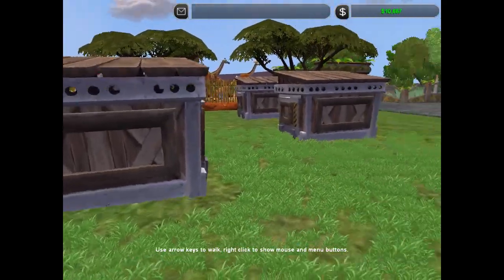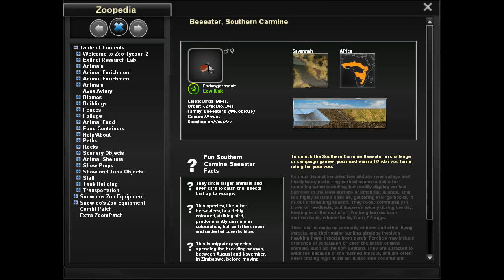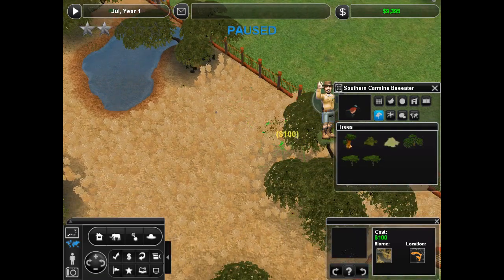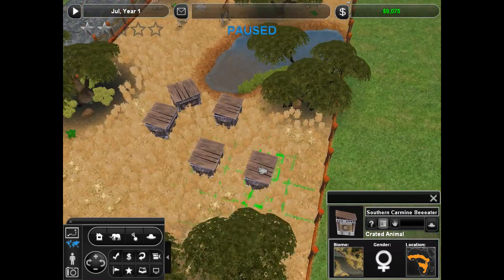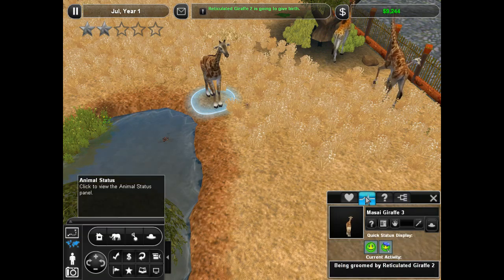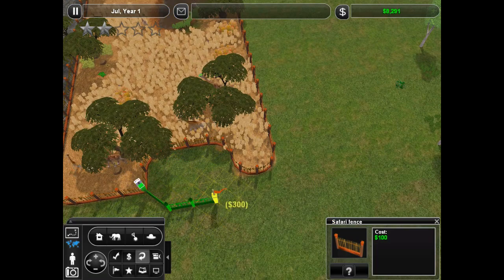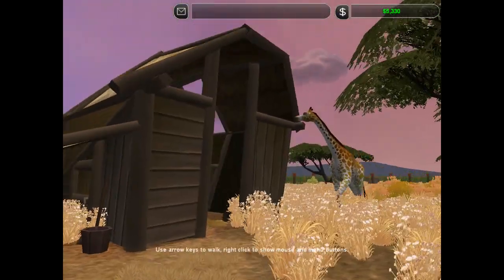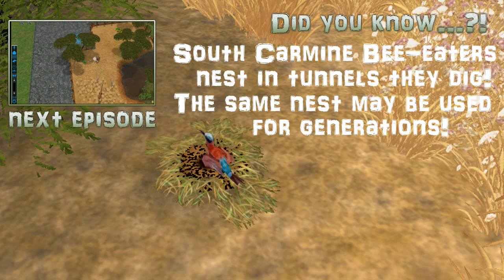Endangered! Don't Step on the Bee-Eater! - Episode #5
Intern, good news! A flock of beautiful south carmine bee-eaters has arrived at our zoo! They're gorgeous with bright red necks and lovely feathers - they'll be perfect to put into our giraffe exhibit! Ready to put in some ant hills? You aren't afraid of handling insects, are you? Come on intern, let's get to work!

We dive into a whole new Zoo Tycoon 2 zoo, complete with a masterfully collection of Zoo Tycoon mods put together by the amazing BenZooMaster!

Time to learn about some of the most endangered species on our planet - and if there is anything we can do to help them!